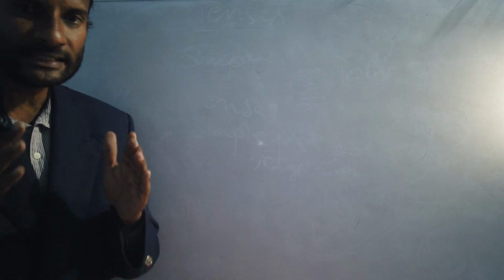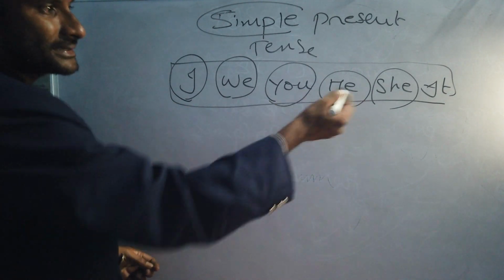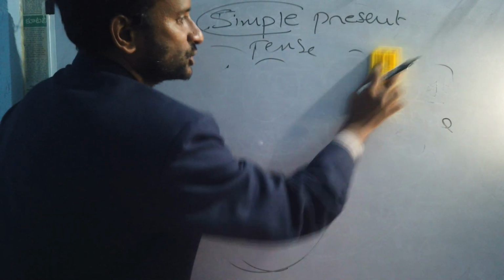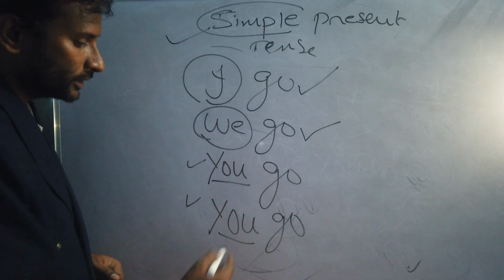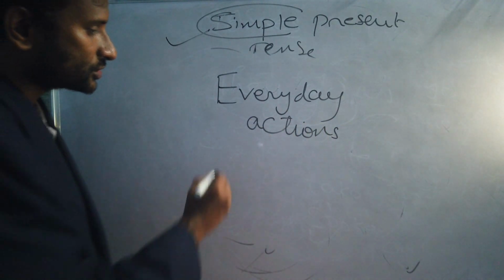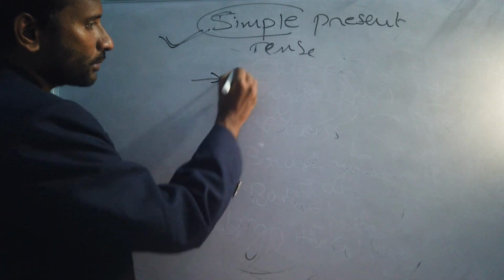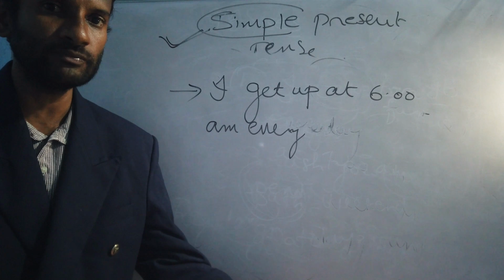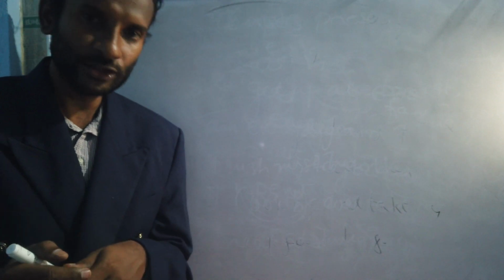Simple Present Tense and Its Uses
Simple Present Tense and its uses. Explanation by Asst Professor of English